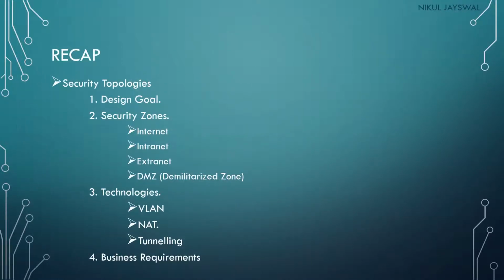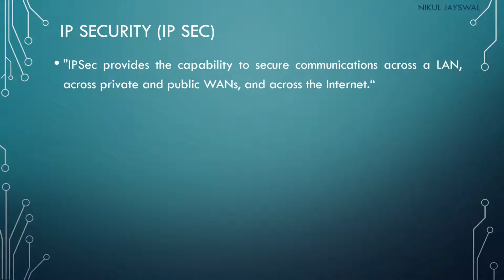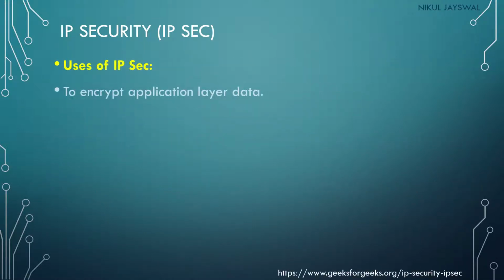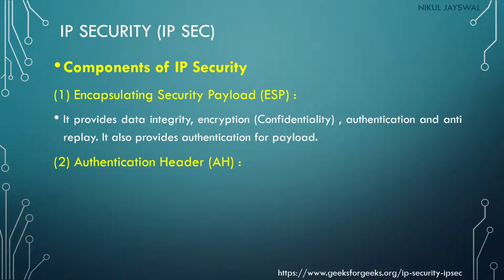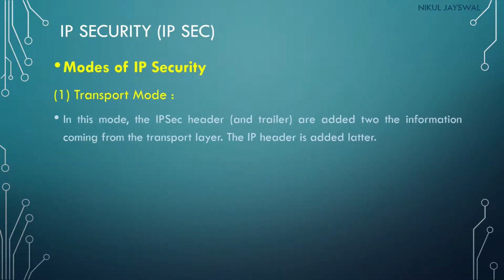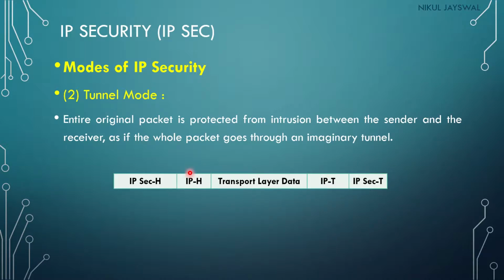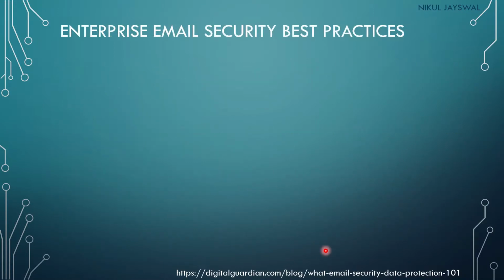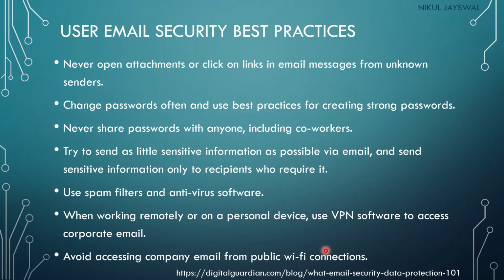CNS: Unit 4: Lecture 7: IP Security, E-Mail Security.